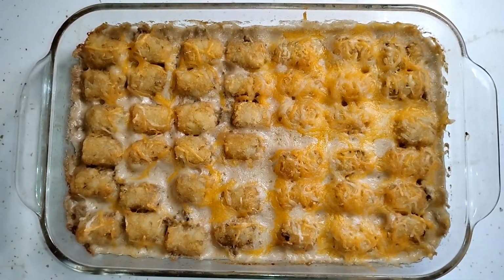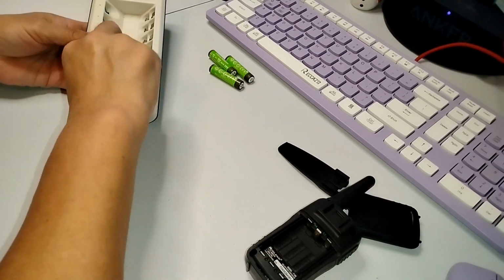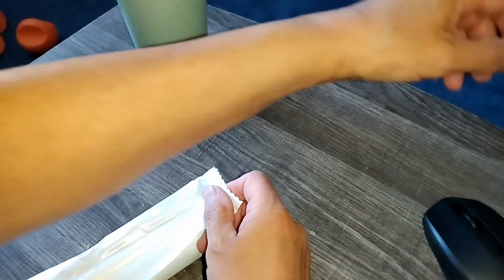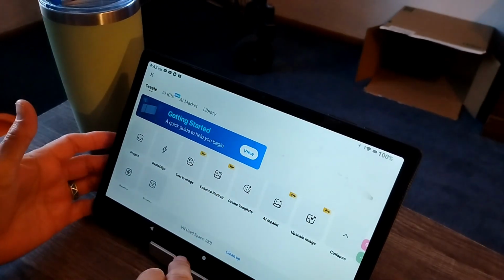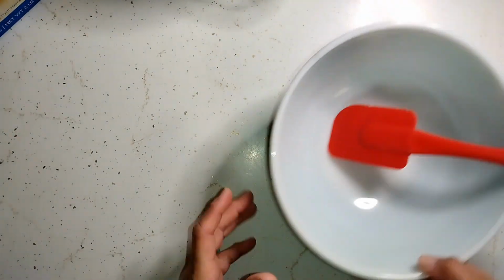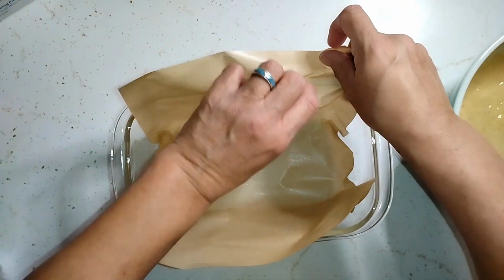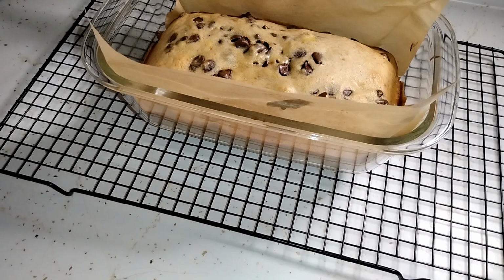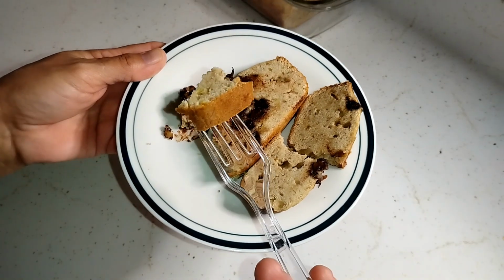A Day In My Life As A Caregiver Part 2 / General Timeline Of My Day Until 11PM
Thank you all for taking time out of your day to watch my video, I hope you enjoy it.

IF ANYONE DONATES, SENDS US SOMETHING FROM OUR AMAZON WISHLIST OR SENDS FRIEND MAIL I WILL SEND YOU A LITTLE SOMETHING TO SHOW MY APPRECIATION, IF WE RECEIVE WE WILL GIVE.

Amazon Wishlist